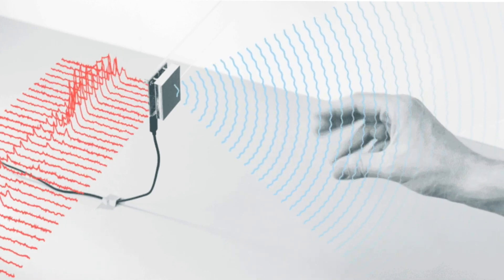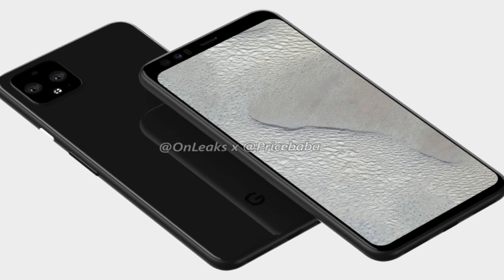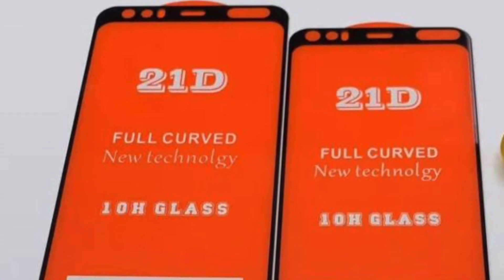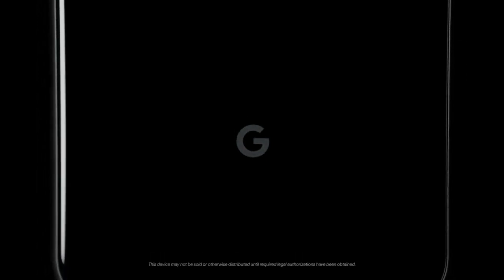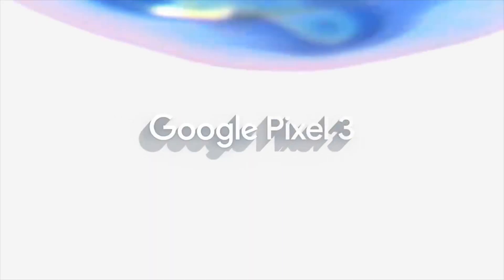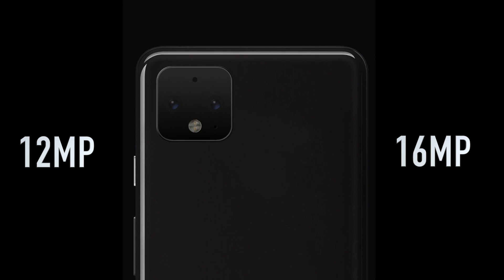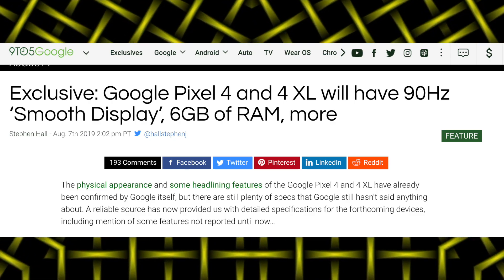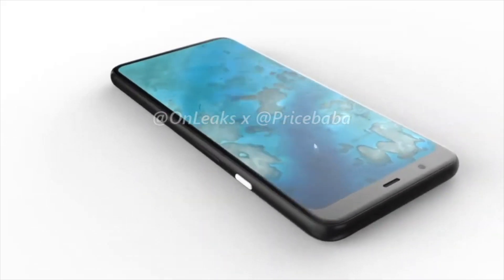Google Pixel 4 - POCKET DSLR!!!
Google Pixel 4 & Pixel 4 XL Official Face ID and Project SOLI,  90Hz Smooth Display, DSLR Software Features, Specs, Android Q & More.